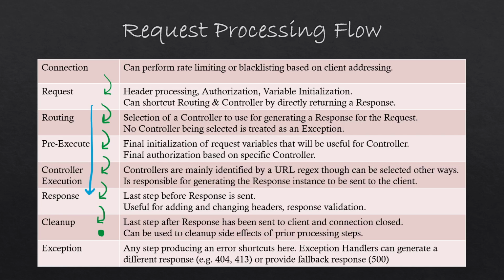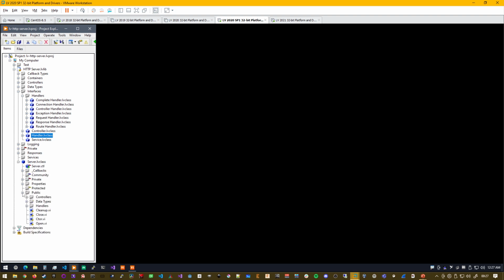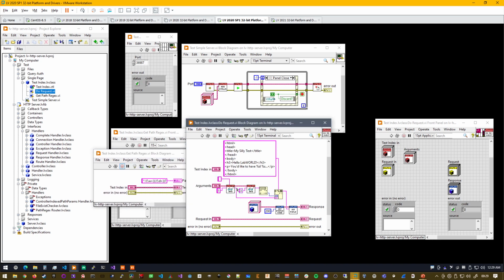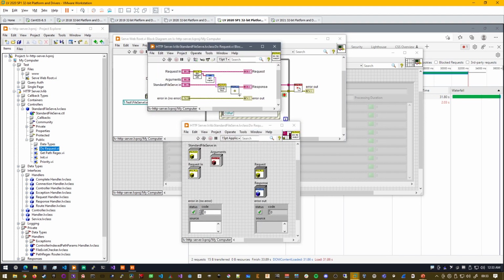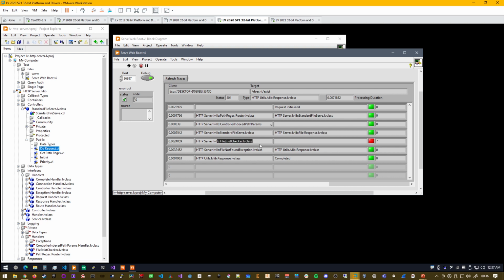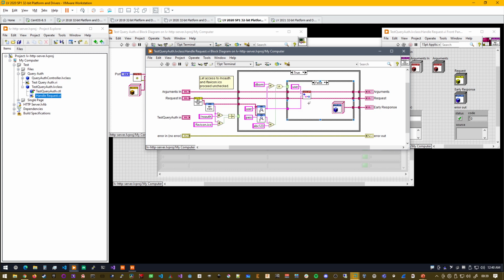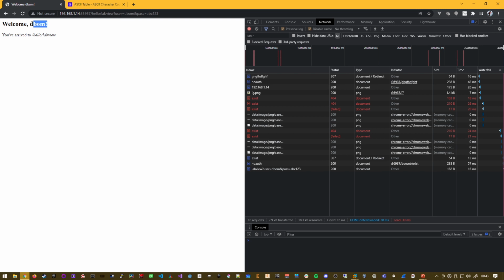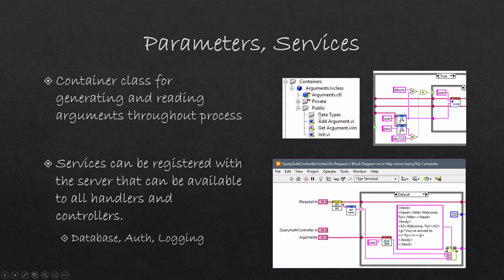LV HTTP Server Introduction - Request for Feedback!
This is an open-source project I've begun to bring modern(ish) web development capabilities to LabVIEW. It can serve as an alternative to LabVIEW Web Services and is intended to be highly flexible and extensible yet simple to use for basic use-cases.

I'd love to hear any questions or feedback you have and if you're interested in helping develop this let me know!